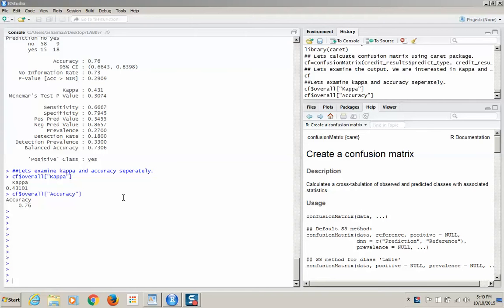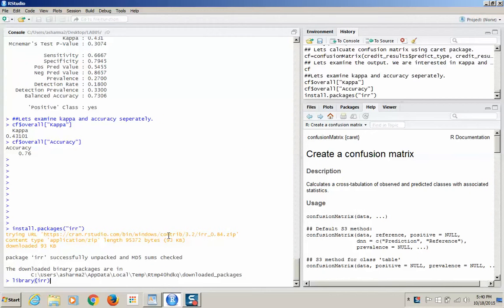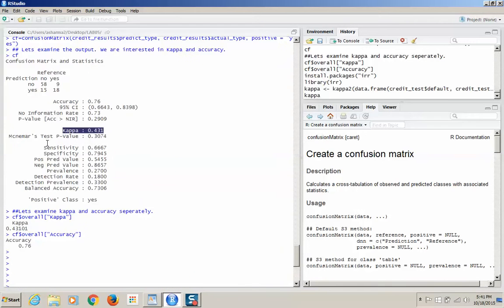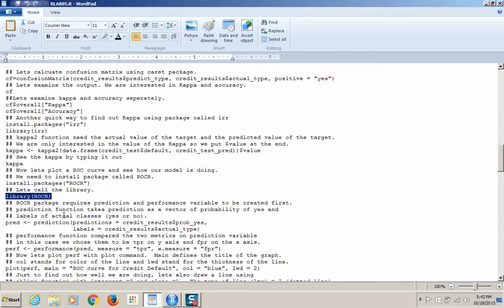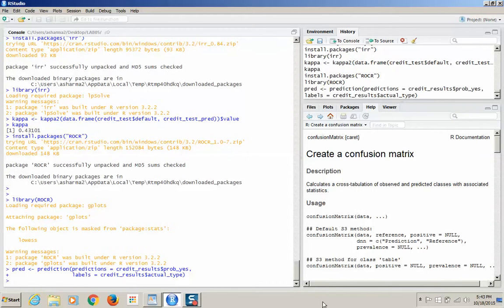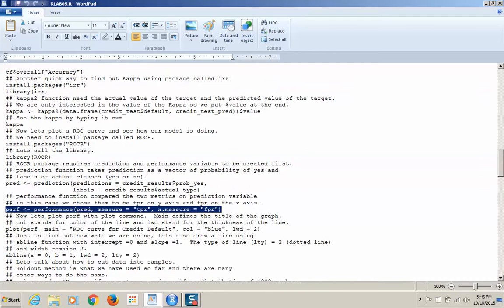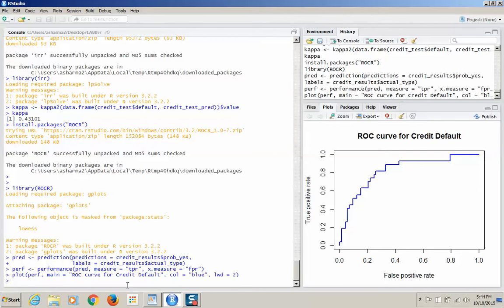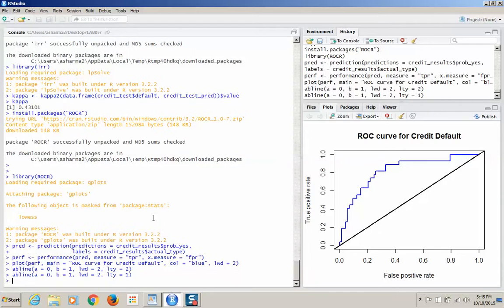RLAB05 2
2nd Part of Lab05